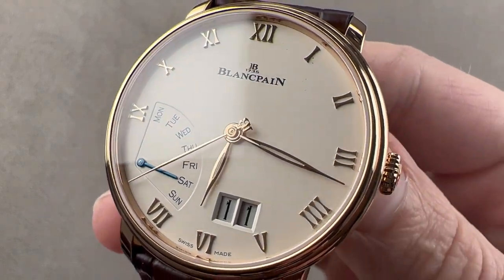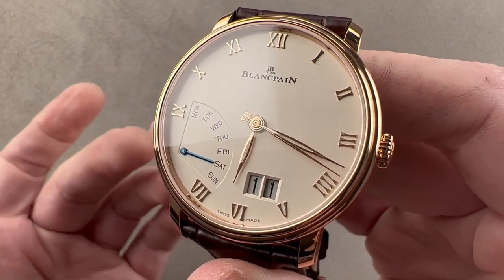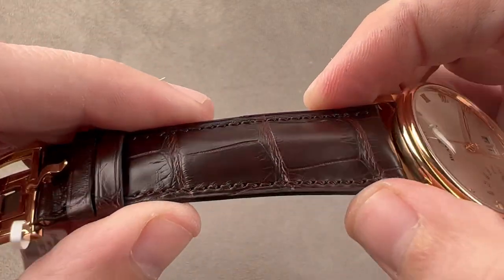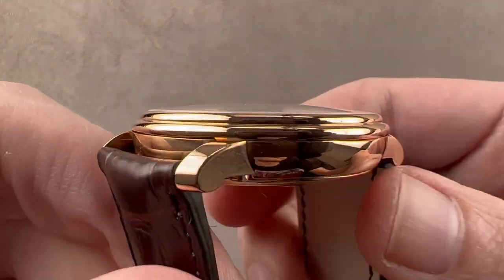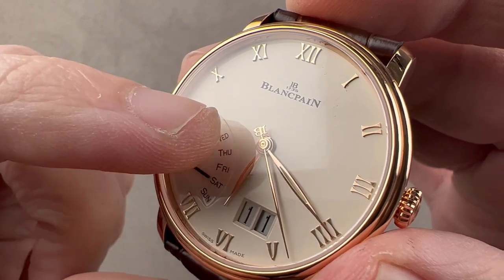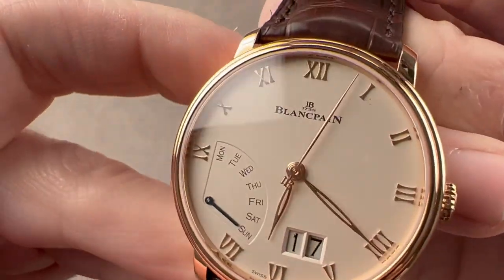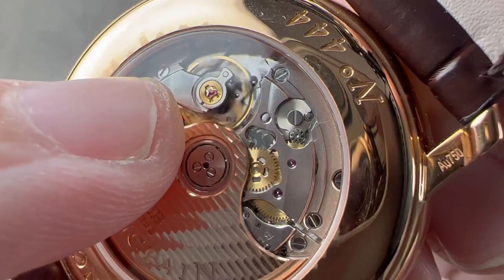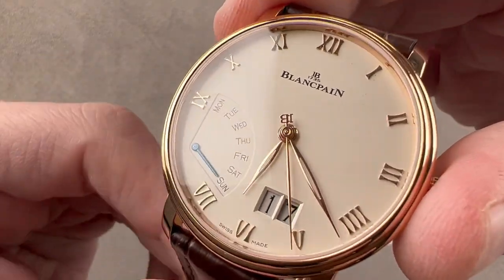Blancpain Villeret Grande Date Jour Retrograde 6668-3642-055B Blancpain Watch Review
SKU: 4649315

The Blancpain Villeret Grande Date Jour Retrograde 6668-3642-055B is encased in 40.5mm of 18k rose gold surrounding a white dial on a brown alligator strap. Features of this Blancpain Villeret Grande Date Jour Retrograde include hours, minutes, seconds, retrograde day, and date.

For complete details, watch the full Blancpain Villeret Grande Date Jour Retrograde review by Tim Mosso!